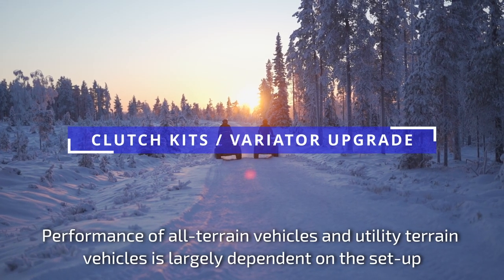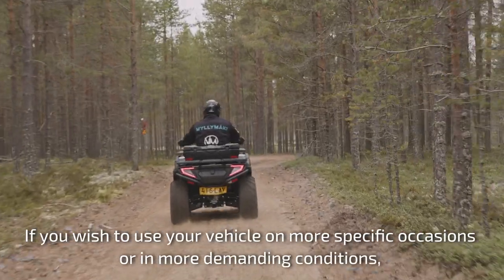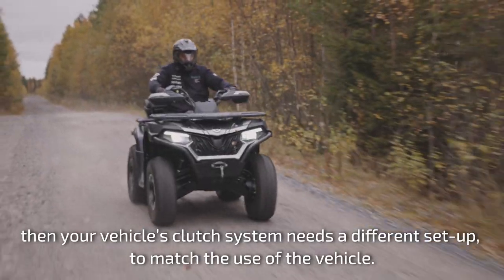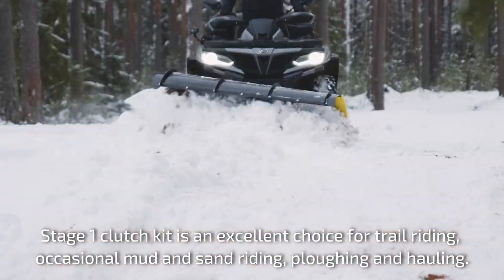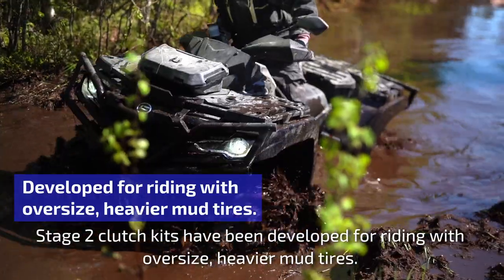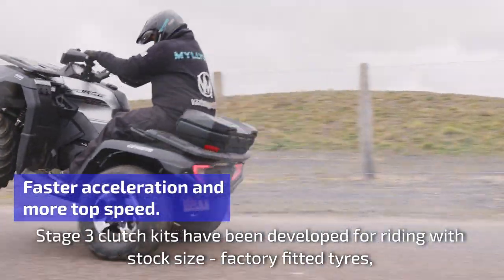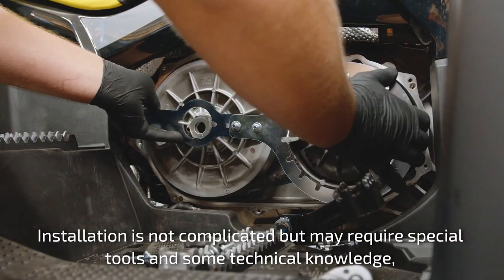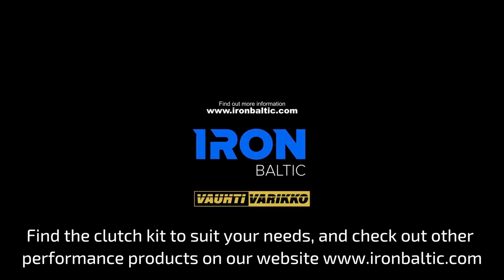Find the performance clutch kit to suit your needs!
The performance of all-terrain vehicles and utility terrain vehicles is largely dependent on the set-up of the clutch system of the vehicle. Factory-fitted original clutches are calibrated for the standard factory-fitted tires and suspension, and for universal use of the vehicle.  If you wish to use your vehicle on more specific occasions or in more demanding conditions, such as for complicated farming or gardening works or for towing or carrying heavier loads, or you want to use oversize wheels and tires for better off-road capabilities or even go racing, then your vehicle’s clutch system needs a different set-up, to match the use of the vehicle.

For these purposes, we have developed and offered 3 different types of clutch kits.

Stage 1 Clutch kit - comfort, work & trail riding
Stage 2 Clutch kit – muddy & big heavy tires
Stage 3 Clutch kit - PRO series for trail and race